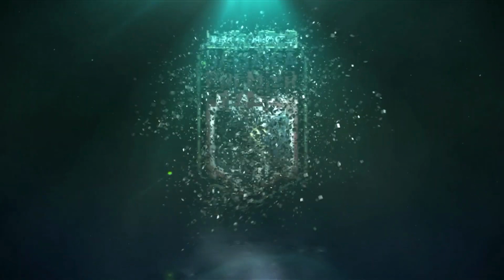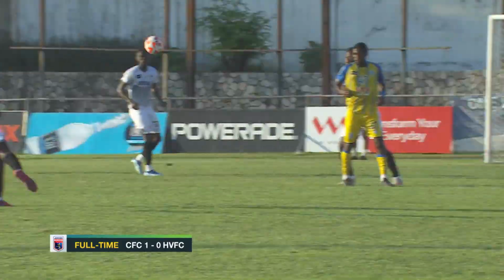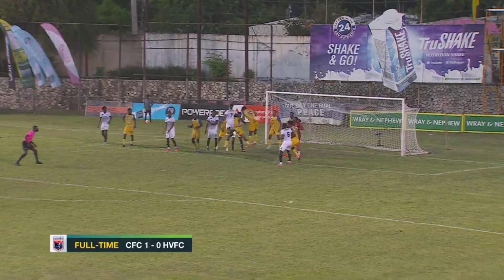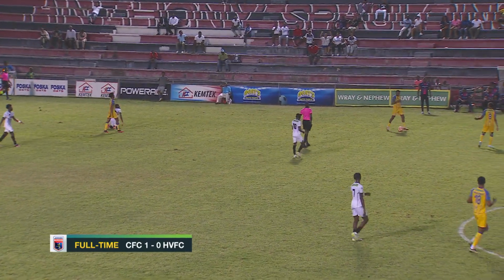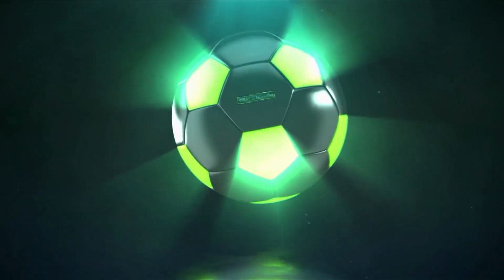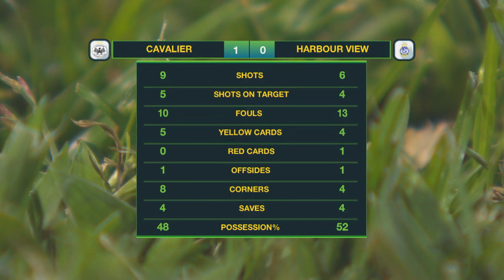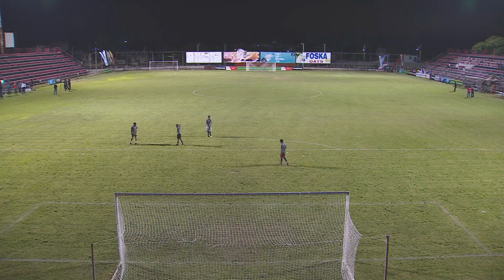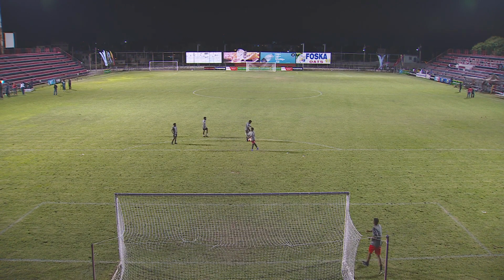Match Day 14 Cavalier SC vs Harbour View FC 1-0 Highlights January 17, 2024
Jamaica Premier League
Match Day 14 Highlights - CSC vs HVFC
Powered By: @Wrayrum
Jamaicafootball.org